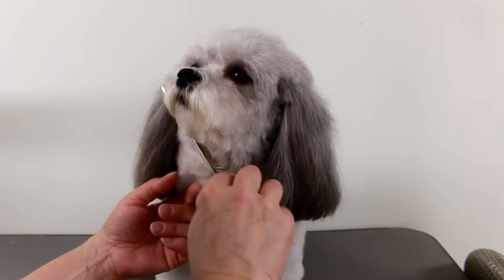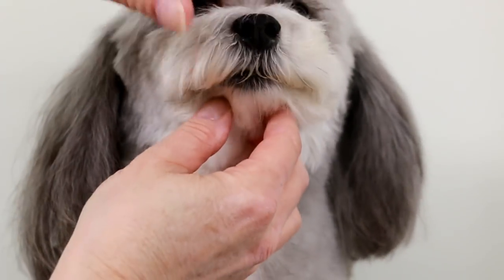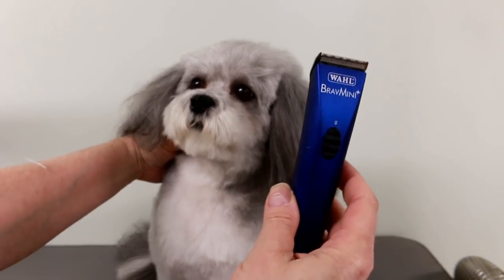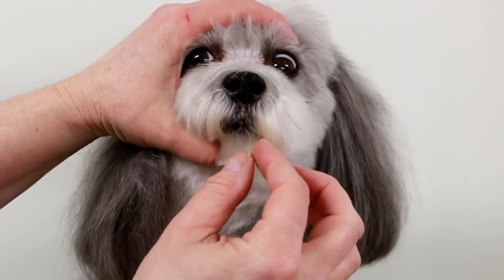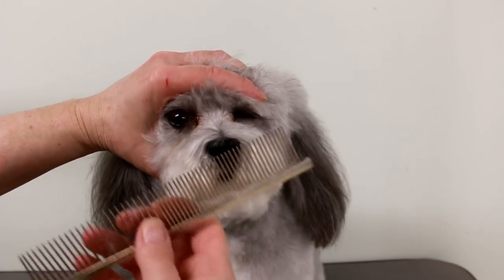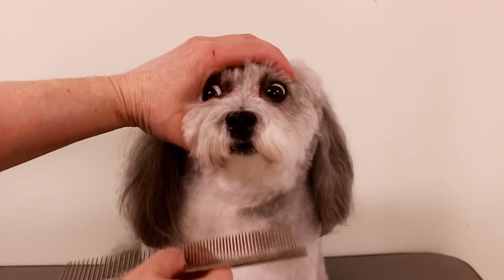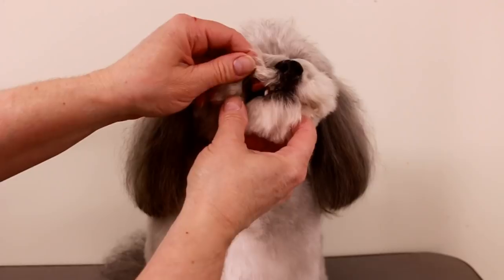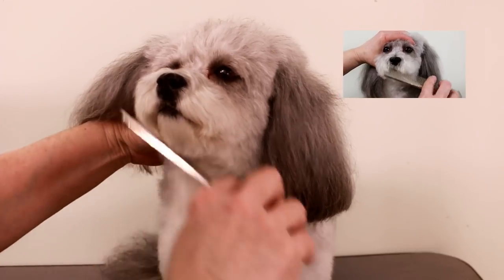How To Trim Below a Dogs Nose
How to Trim Below a Dogs Nose | In this video I show you how I trim below a Dogs Nose and the Flew Area. Enjoy the video!

Wahl Bravmini